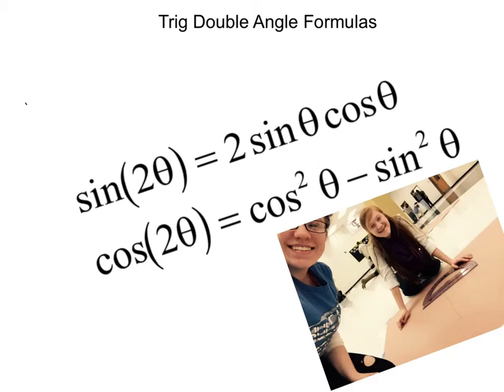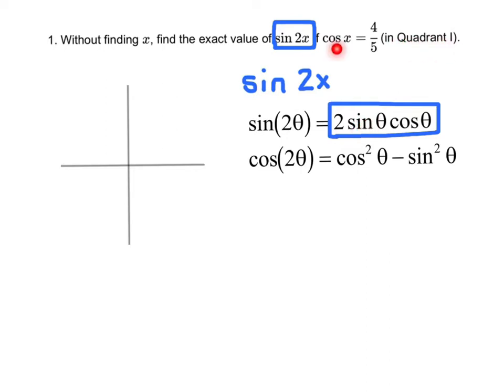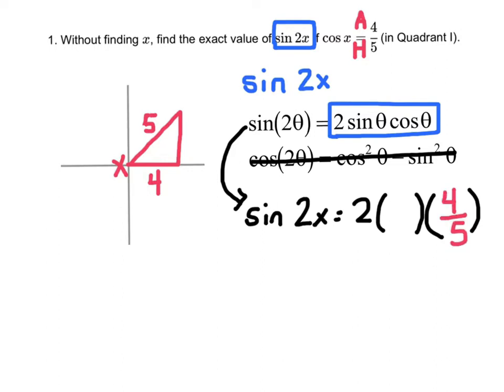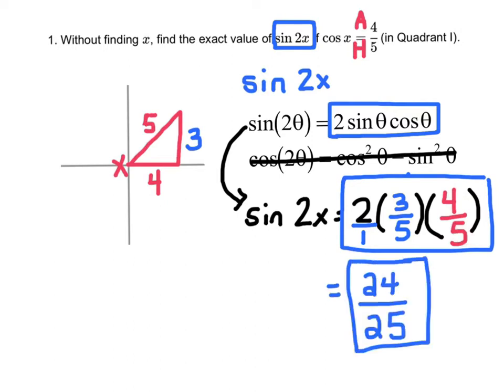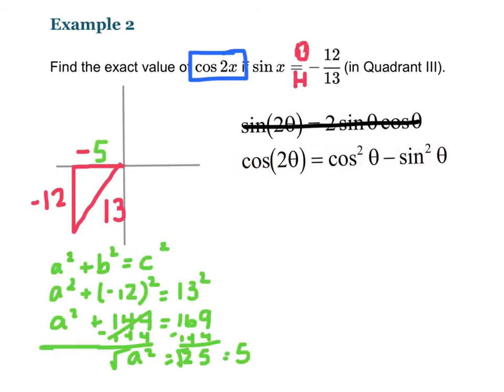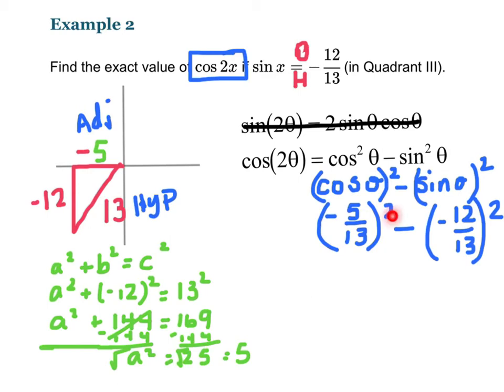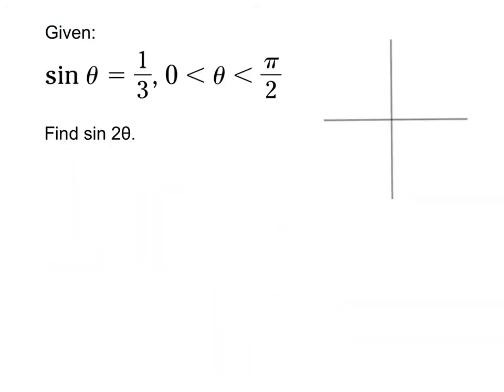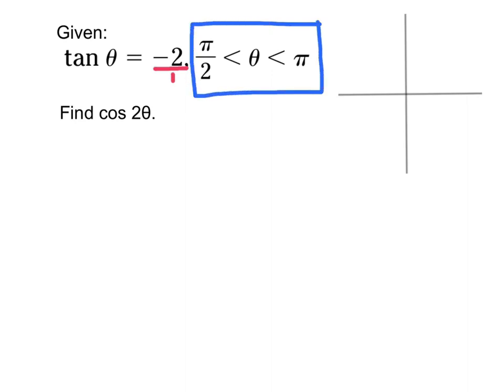Made with Explain Everything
Trig Double Angle Identities